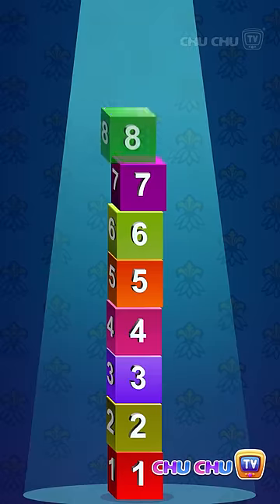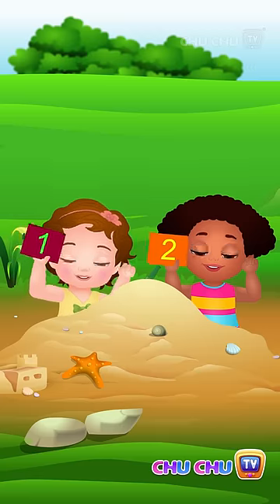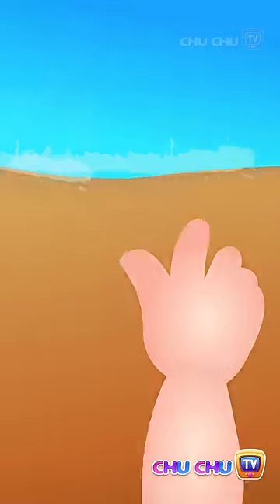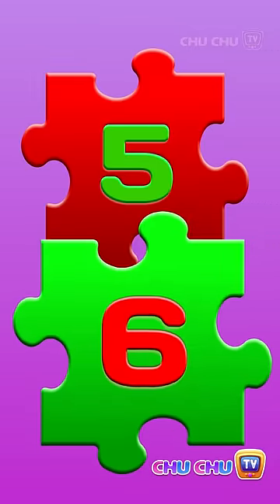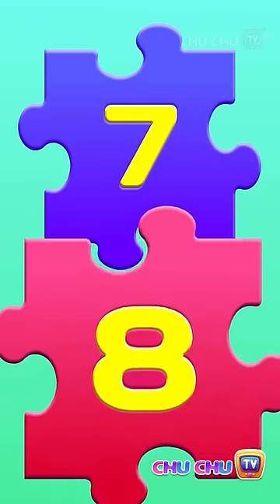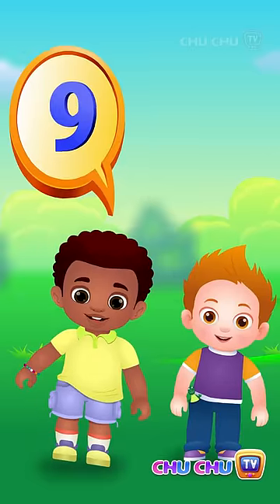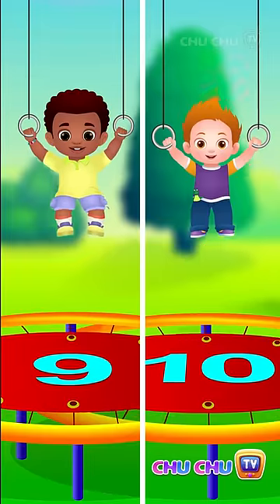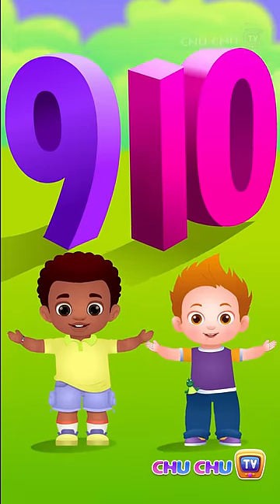The Numbers Song 1-10